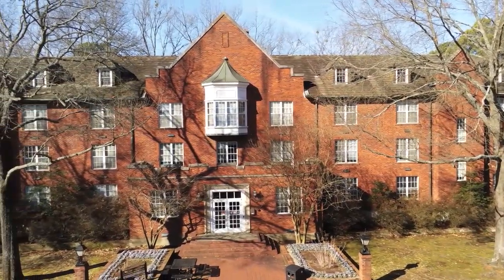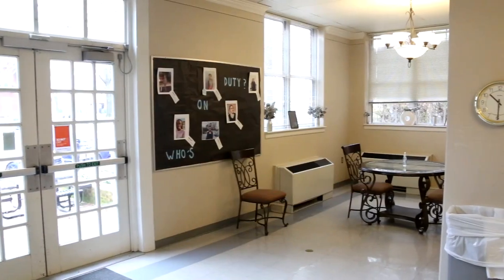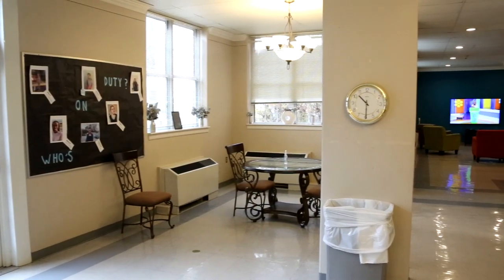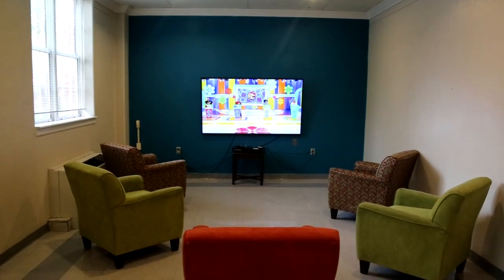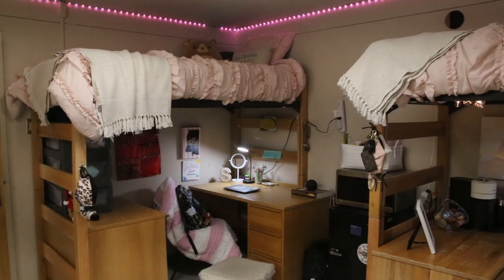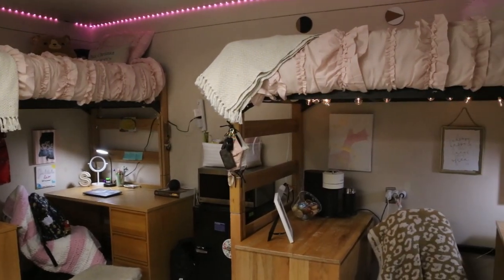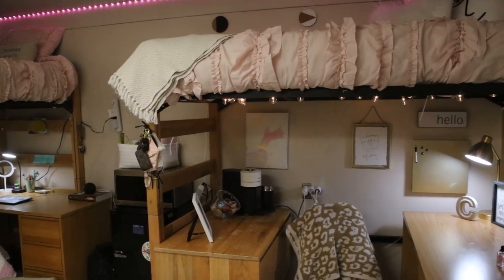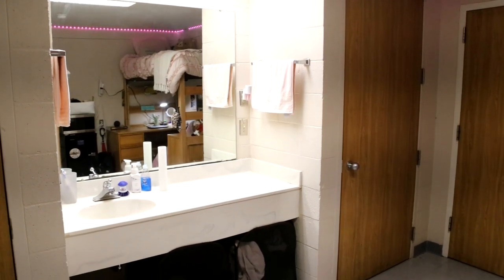Living at HDX: Raney Hall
Capacity: 91
Gender: Women
43 double-occupancy
5 RA single-occupancy